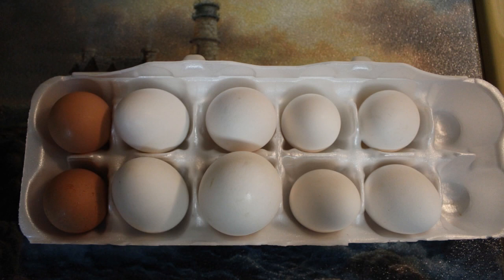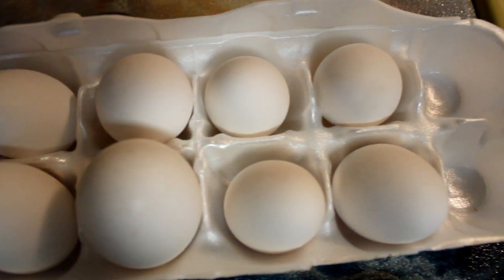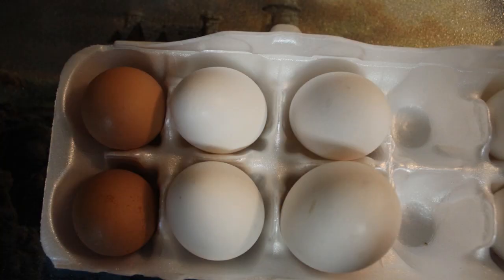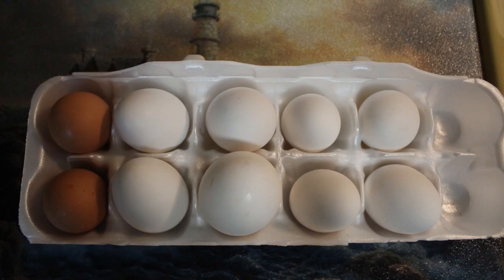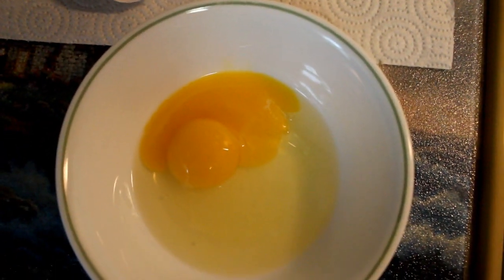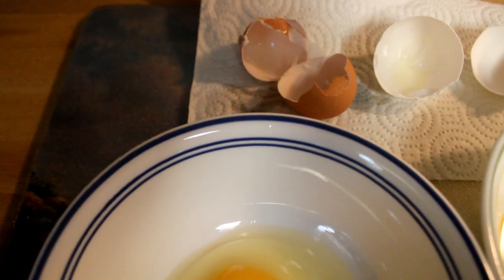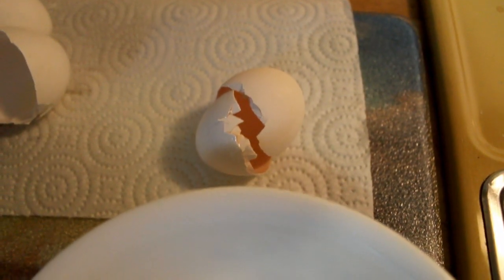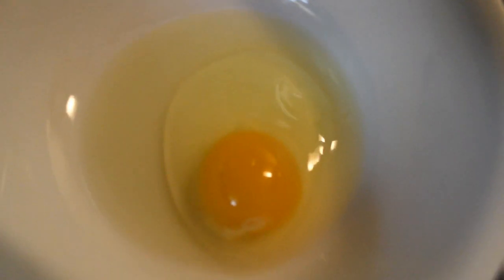Why do some EGGS have Double Yokes?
Our neighbor gave us eggs from their chickens.  Two of the eggs had a brown shell. The large egg had a double yoke. Does anyone know why some eggs have double yokes? Why are some egg shells brown?